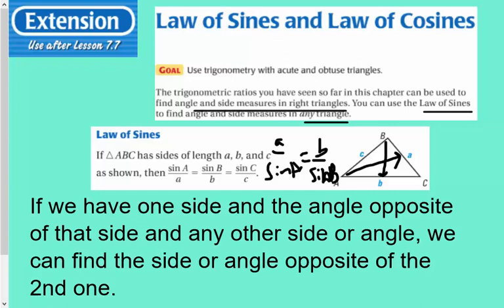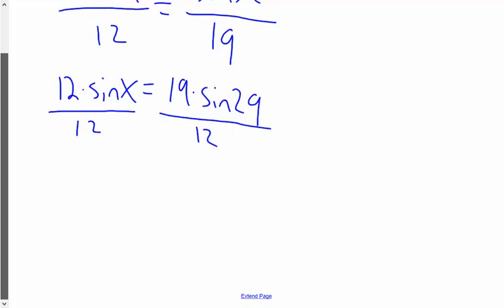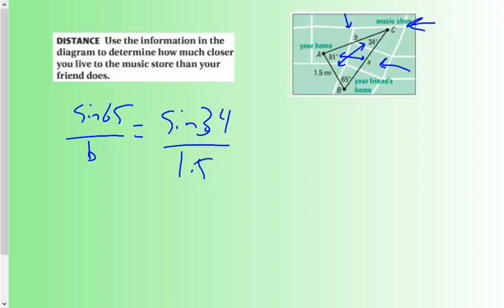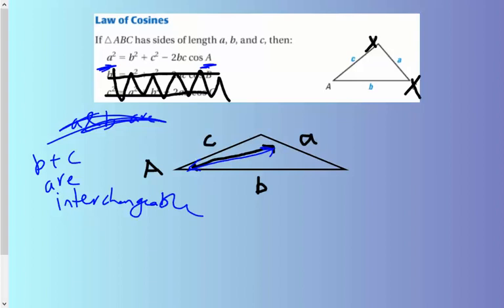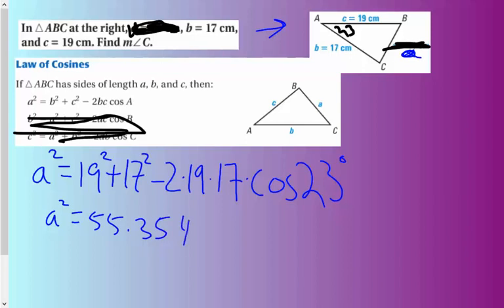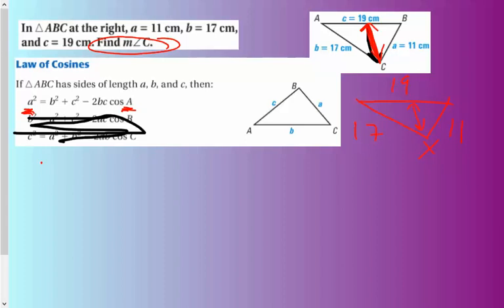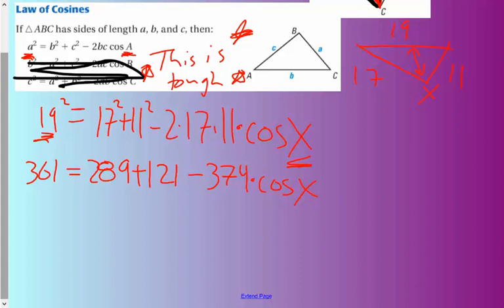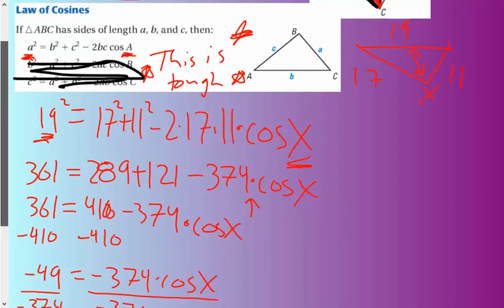Geo 7.7 ext law of sines and law of cosines